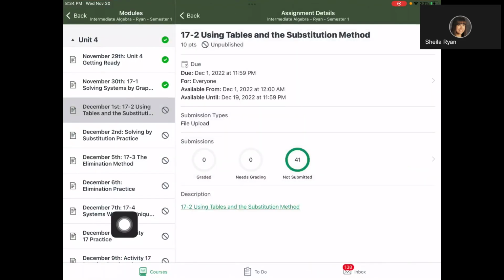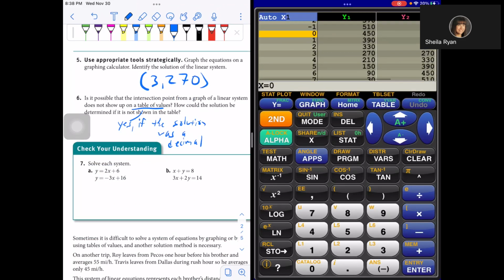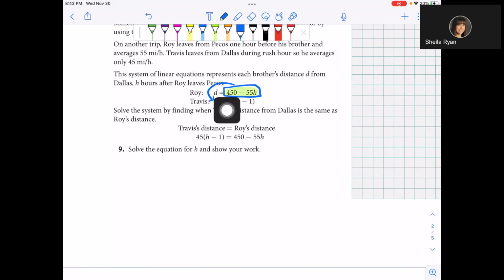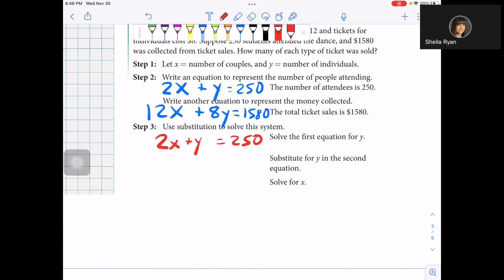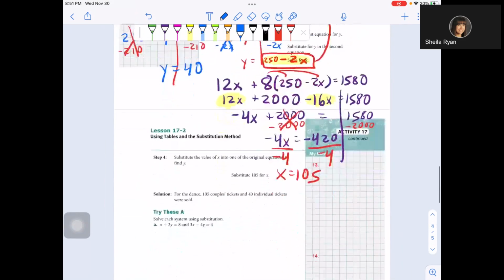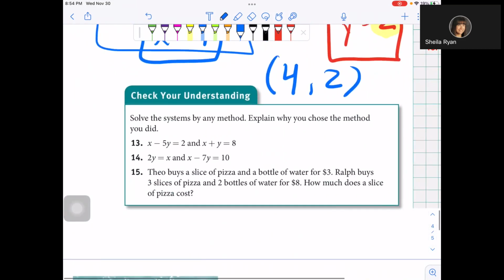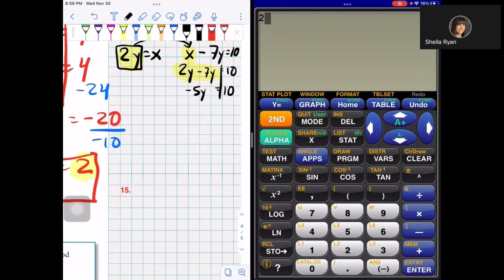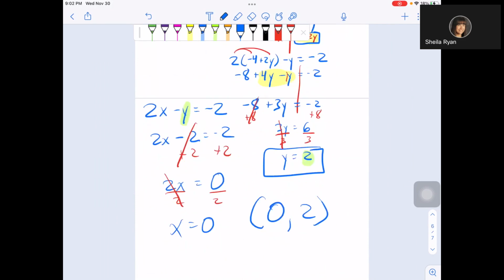Intermediate December 1st